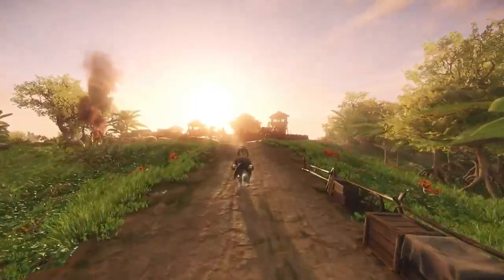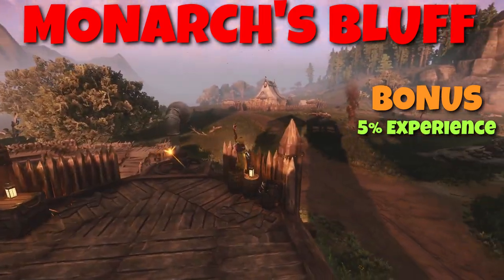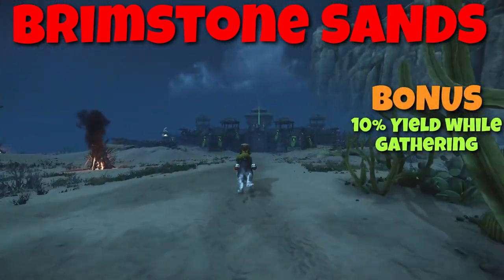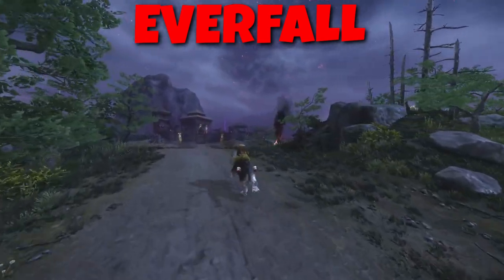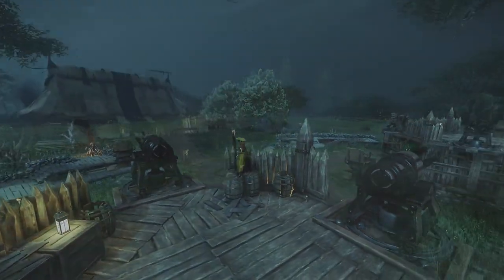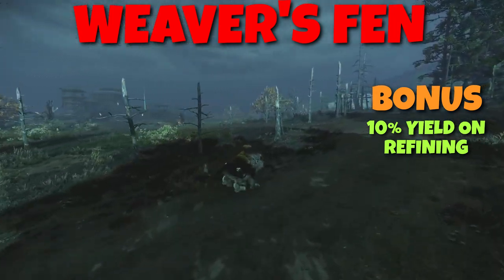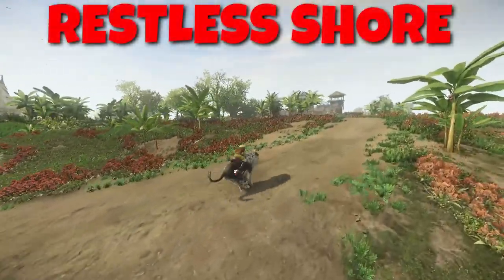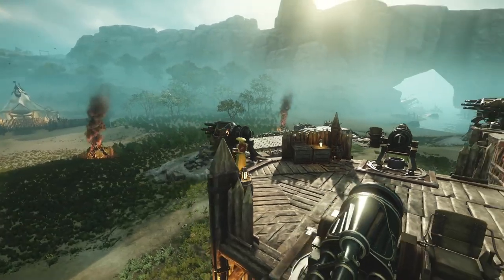Fort bonuses explained in New World: Aeternum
📜DESCRIPTION📜

There are many forts on the Aeternum island and all of them have a special bonus for the faction who controls them.

Which fort is your favorite one? What is the bonus you would like to have 24/7?

Timestamps:

0:00 - Intro
1:00 - Cutlass Keys
1:14 - Monarch's Bluff
1:33 - Ebonscale Reach
1:50 - Brimstone Sands
2:09 - Brightwood
2:25 - Everfall
2:44 - Windsward
3:05 - Reekwater
3:25 - Weaver's Fen
3:48 - Edengrove
4:07 - Restless Shore
4:26 - Mourningdale

If you are interested in more New World content such as Wars, Arenas, OPRs, Mutations and Open world PvP, make sure to follow me on the below platforms: